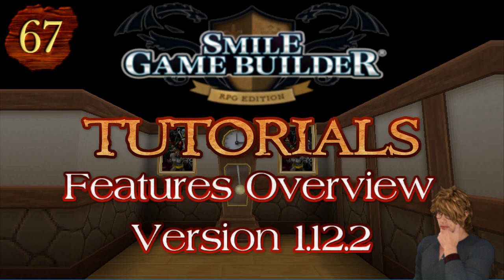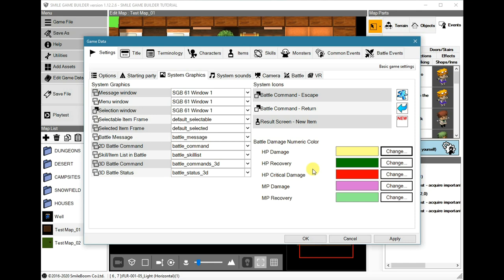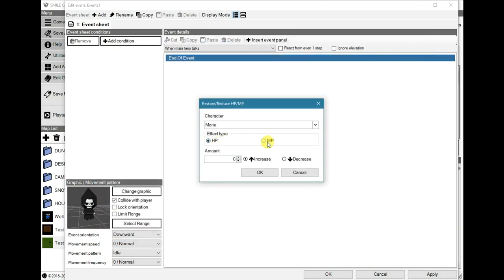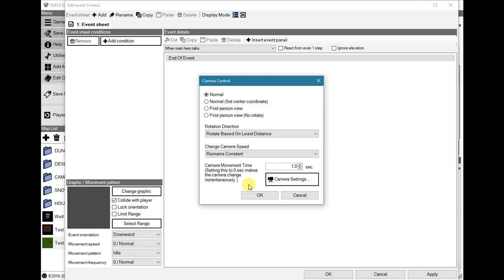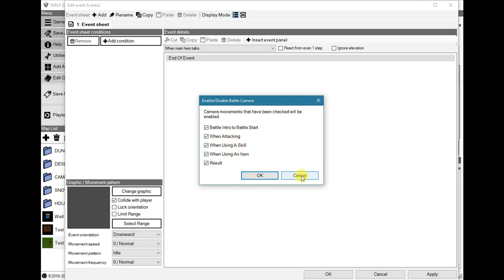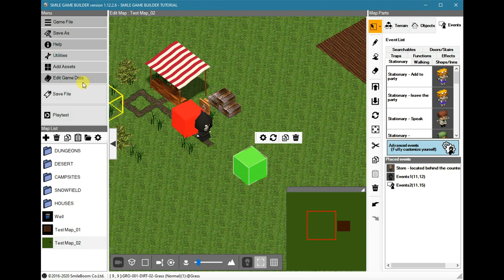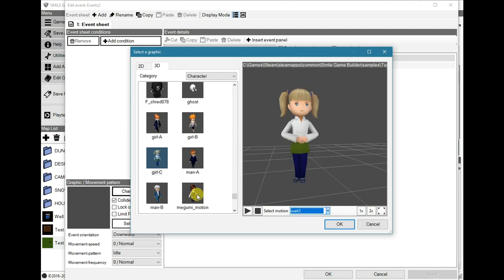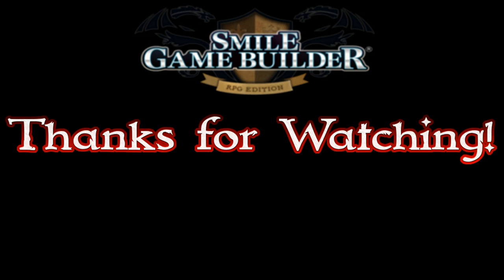Smile Game Builder Tutorial #67: Features Update - Version 1.12.2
Going through features updated in Version 1.12.2 (released 29 January, 2020).

Visit Smile Game Builder Official site for more tutorials, news and updates, as well as projects updates: